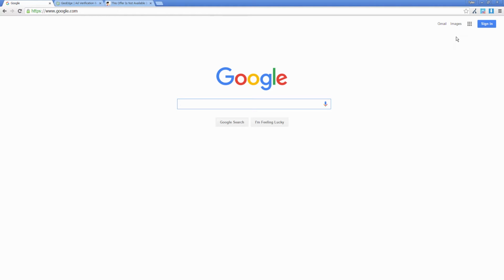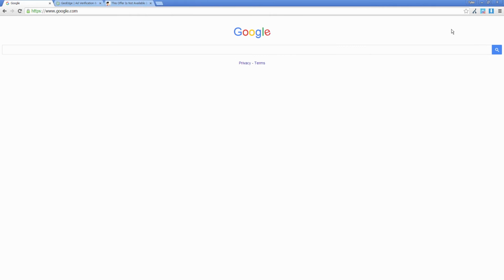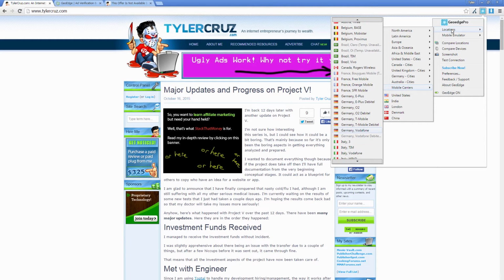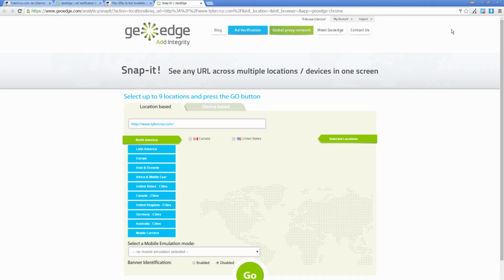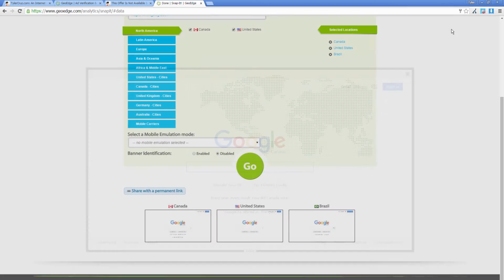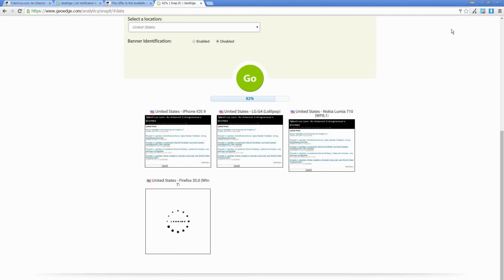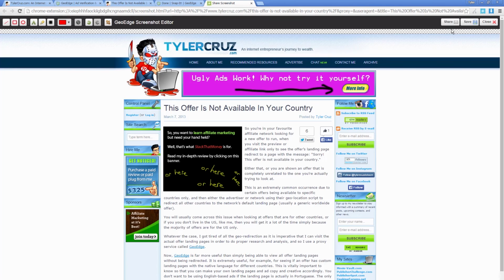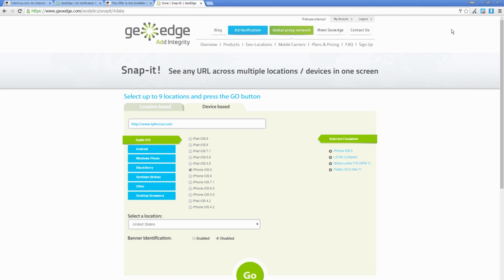Additional Features of GeoEdge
In this screencast I explain additional features of GeoEdge that I didn't cover in my original screencast review